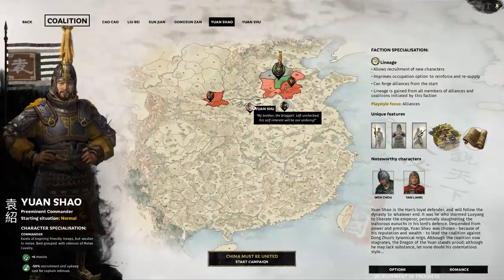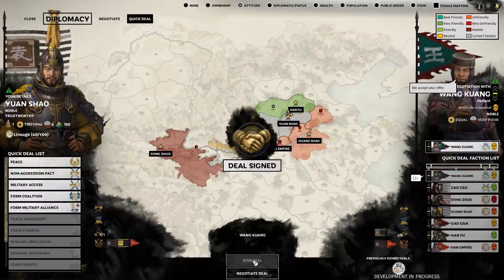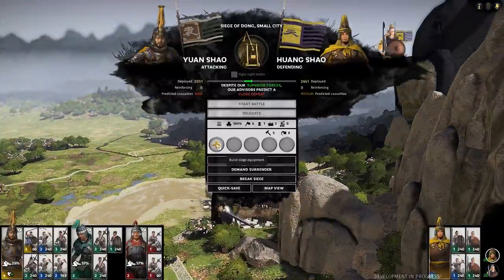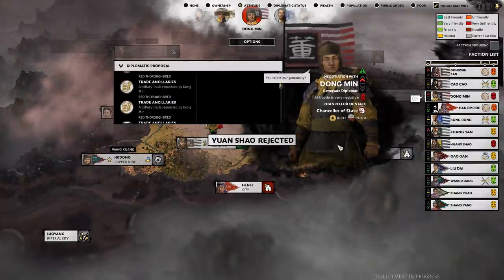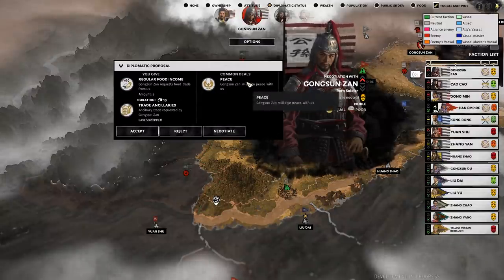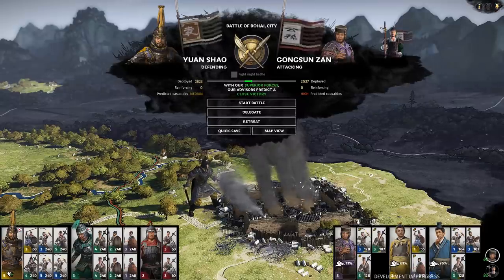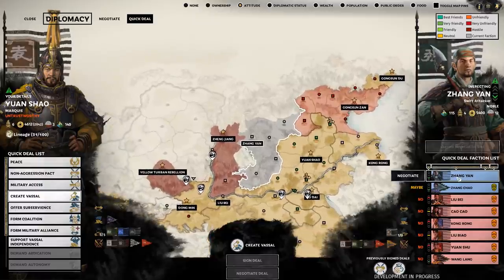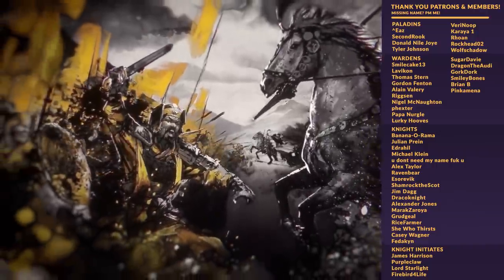TOTAL WAR: THREE KINGDOMS | PLAYING TALL WITH YUAN SHAO? - Diplomacy & Alliance Focus (Romance Mode)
Total War: Three Kingdoms has been boasting a completely revamped diplomacy system. I put that to the test with Yuan Shao, trying to play tall - seeking wealth and subservience from other warlords on my path to becoming emperor. I call it - Tall Tall War.